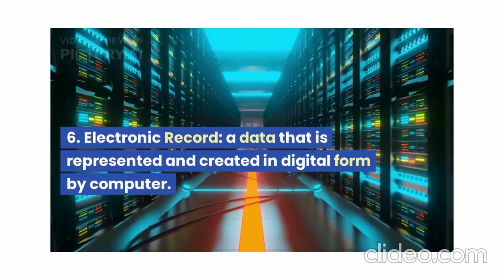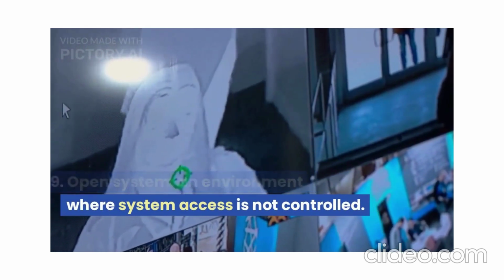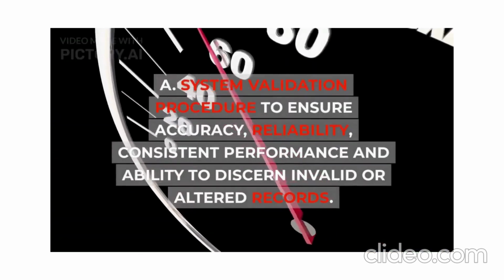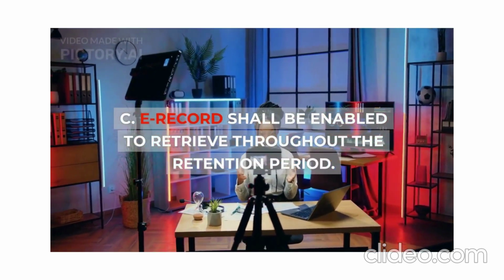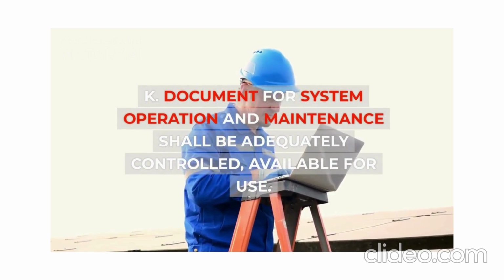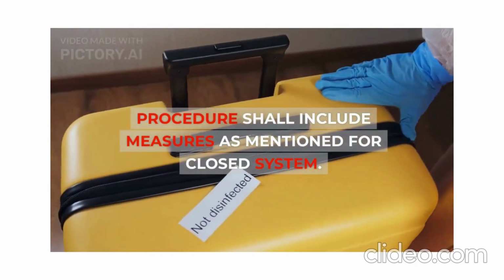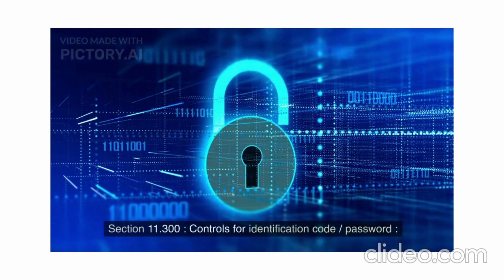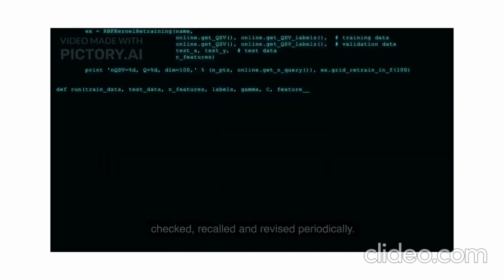21 CFR Part 11 | Electronic Records & Electronic Signatures | GxP Computer System requirements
Welcome to GMPInsights, your go-to channel for pharmaceutical regulations! We provide comprehensive knowledge on regulations to empower professionals, covering global updates, compliance strategies, GMP, submissions, drug safety, challenges, and expert interviews.